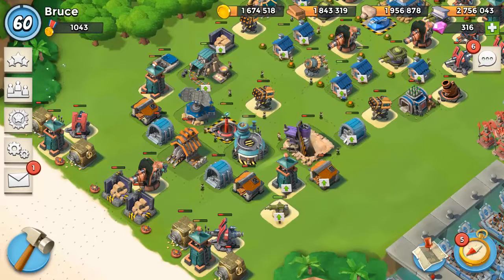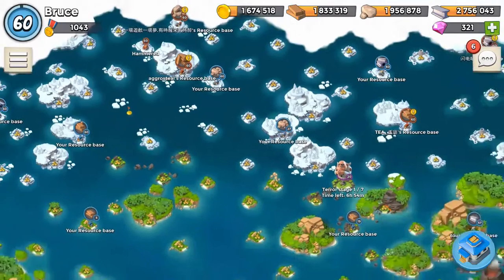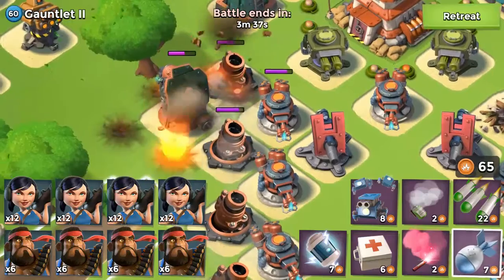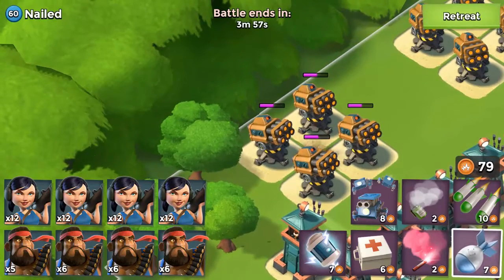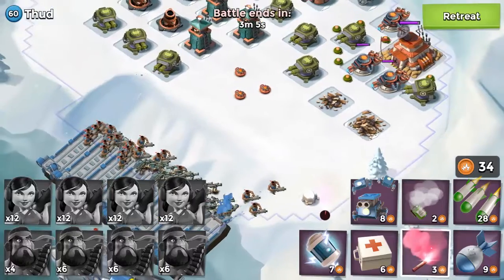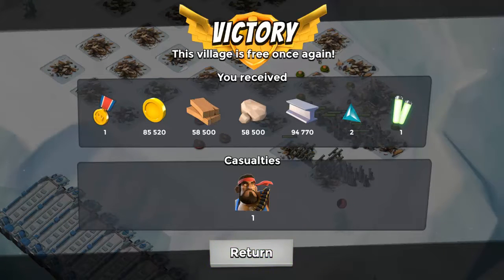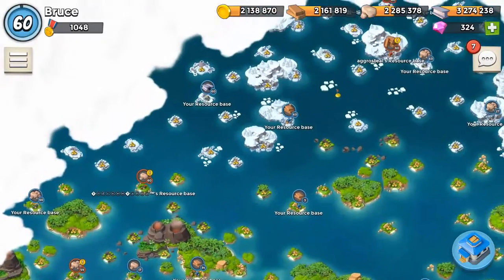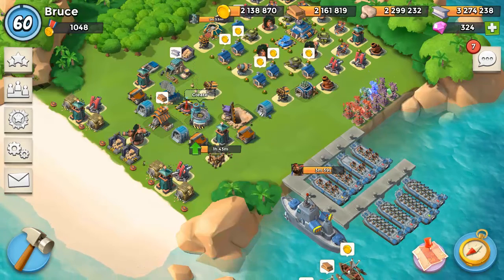New NPCs #3 (Gauntlet II, Nailed, Thud, Hammered, Blue Boom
Boom Beach Strategy --- Boom Beach Gameplay--- Hooka Strategy --- Taskfore Operations
Another episode of High Voltage with Bruce - Boom Beach Gameplay, Boom Beach Strategy, Hooka Strategy, Taskforce Operations, Dr. Terror, and more! I hope you enjoy!  :)
About High Voltage:
High Voltage is the ultimate Boom Beach channel with high level Boom Beach gameplay, Boom Beach strategy, Boom Beach tactics and a lot of action!
About myself, Bruce:
I just love Boom Beach and love to play and share that enthusiasm with you.

Here are some other, selected episodes of High Voltage with Bruce, that might interest you:

About Boom Beach (for all who haven’t heard of it yet):
Boom Beach is a very successful strategy game from the Finnish company Supercell who also released the top hits Clash of Clans, Hay Day and Spooky Pop. Boom Beach belongs to a new generation of mobile games where you can not only play for yourself but also be active in Clans or Taskforces and go on raids or Taskforce operations. This new social element makes these games so popular and fun. Boom Beach, Clash of Clans, Hay Day and Spooky Pop are available for Android and iOs devices.

Or even better, if you haven’t done it yet, get Boom Beach on your device!!! 

And for all German speakers, the German Boom Beach Forum (deutsches Boom Beach Forum):